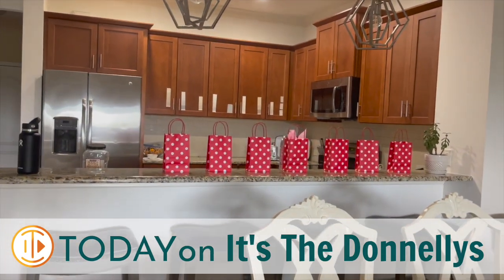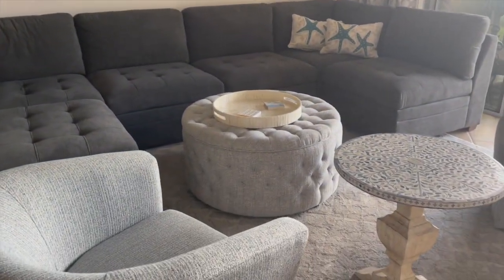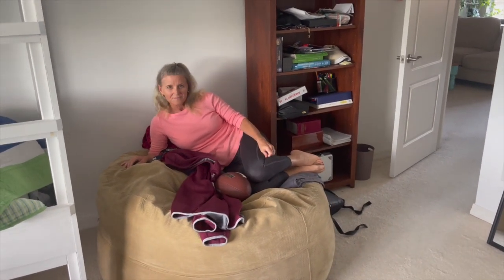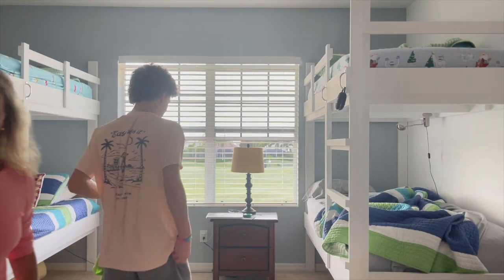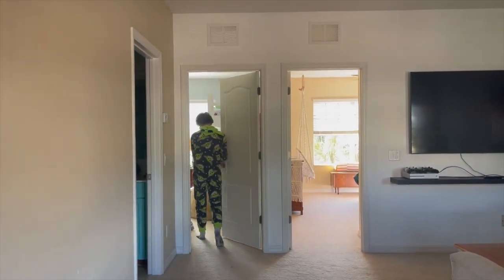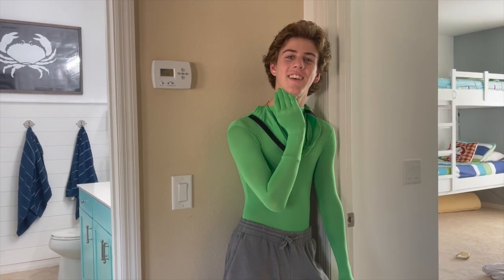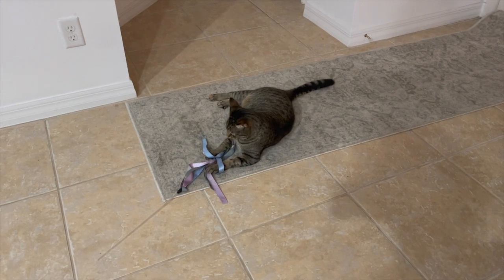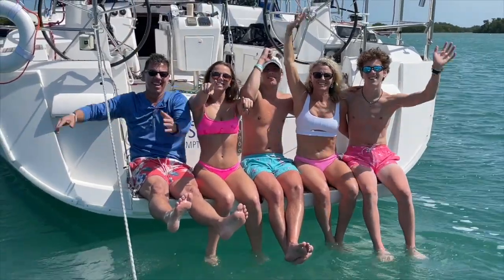High School Halloween Party | Funniest Costume